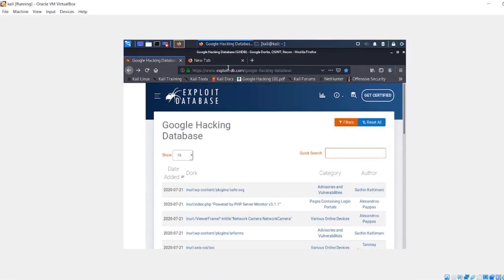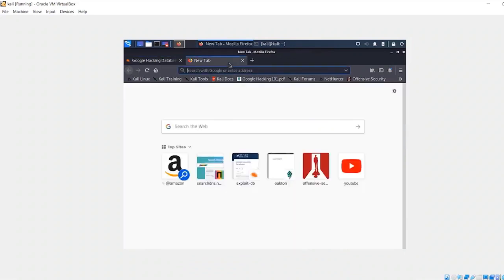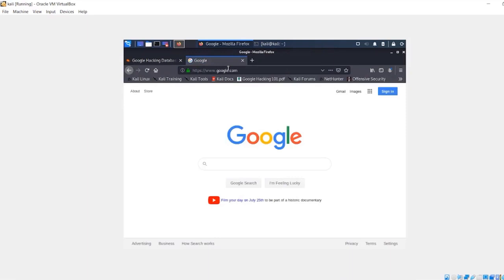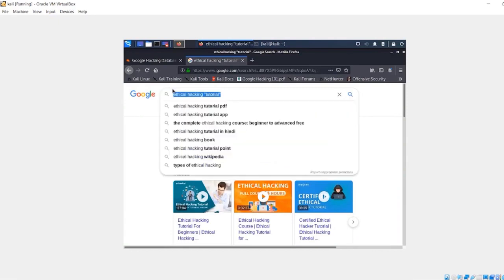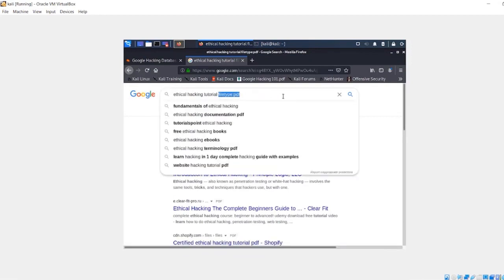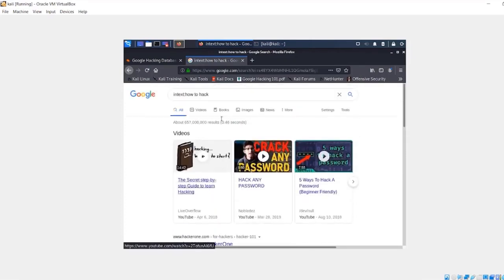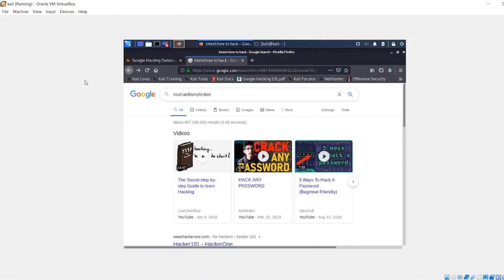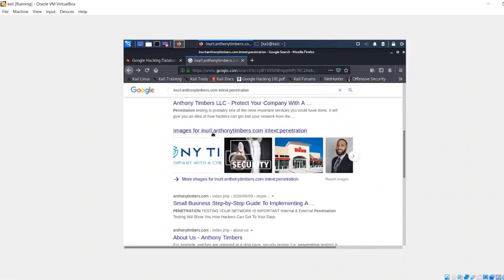Google Hacking Tools Overview | Ethical Hacking Part 32 | Skillsphere Academy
**Description:**
In Part 32 of our Ethical Hacking Full Course at Skillsphere Academy, gain a comprehensive understanding of Google Hacking Tools. Explore the intricacies of these tools and their applications in ethical hacking, unraveling techniques for advanced information gathering.

🔍 **Key Highlights:**
- In-depth overview of Google Hacking Tools
- Practical applications in ethical hacking
- Enhancing your cybersecurity skill set

Embark on the journey to fortify our understanding of ethical hacking and cybersecurity.